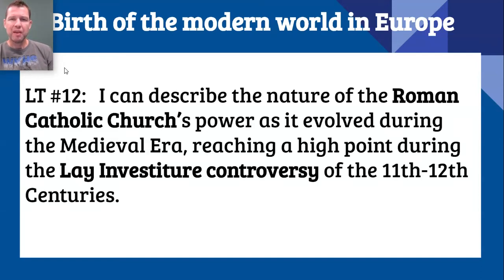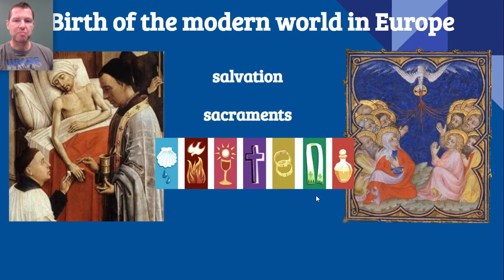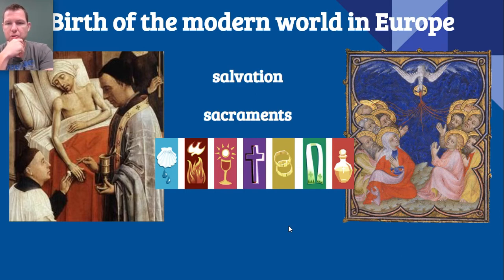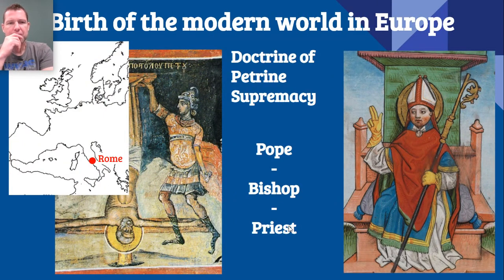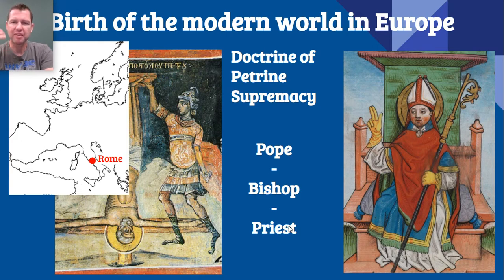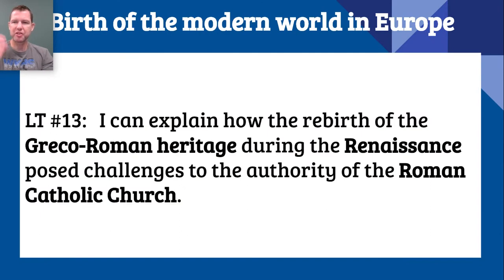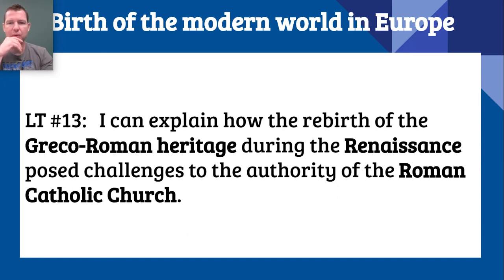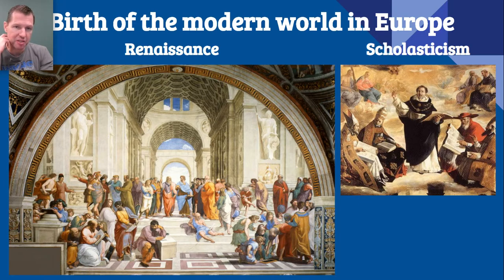Lesson #10: Medieval to Modern: The Church - rise and decline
This lesson provides a basic overview of how the Medieval Roman Catholic Church became power, and exercised authority that even superseded that of kings, princes, and emperors; it also acknowledges how the Renaissance philosophy of humanism was symptomatic of a slow decline of that authority,